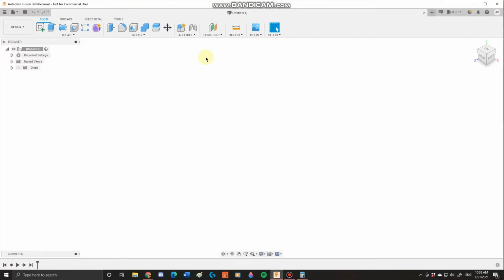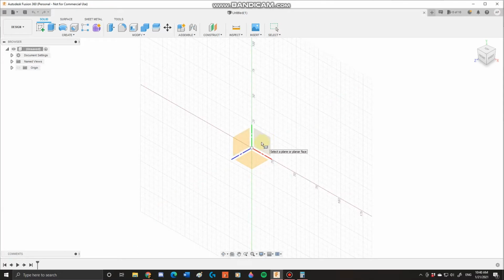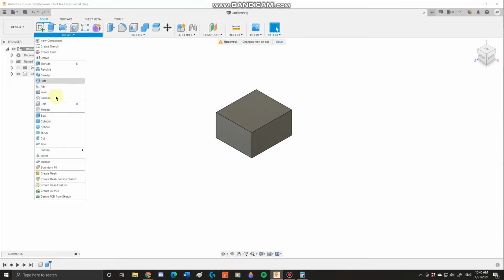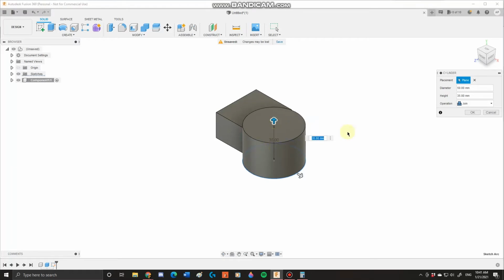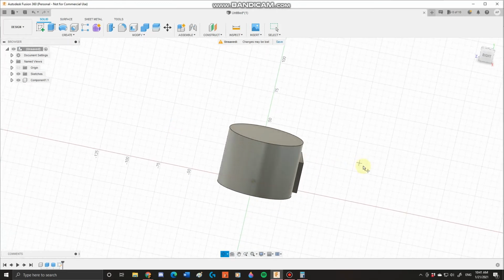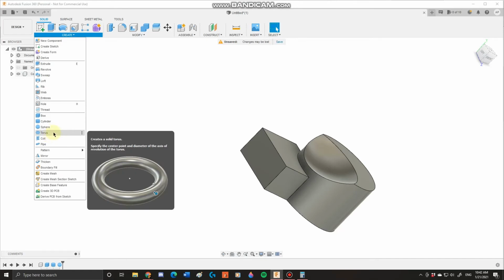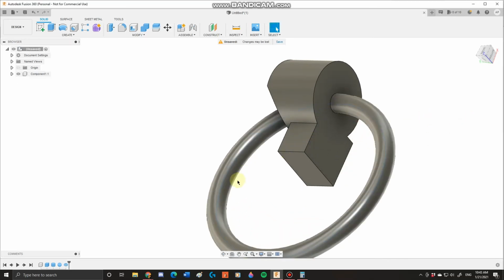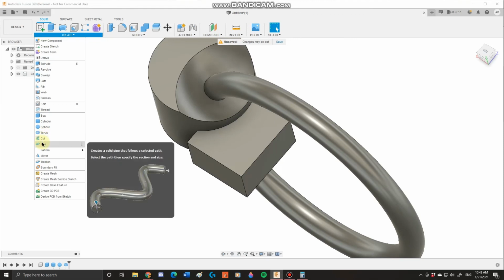Fusion 360 tutorial-more basic creation of shapes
In this tutorial, I'll be showing you how to create primary shapes quickly and easily.